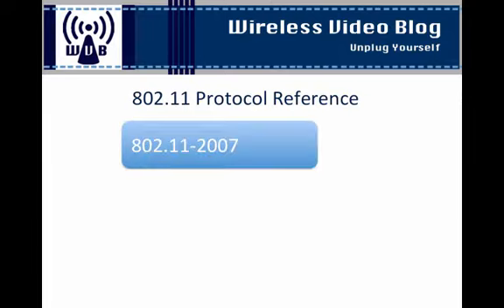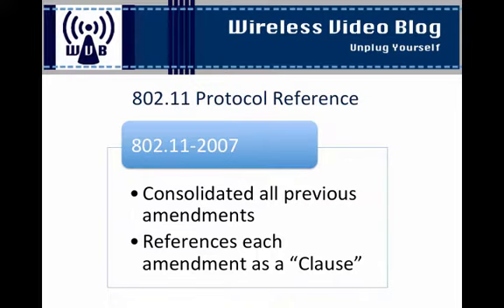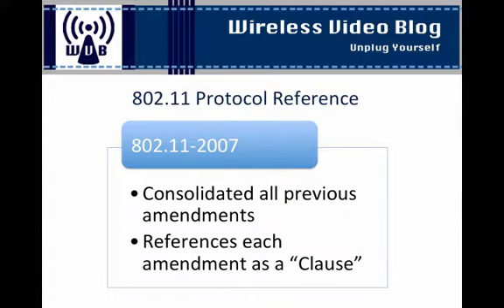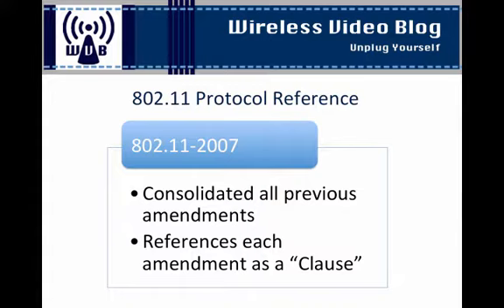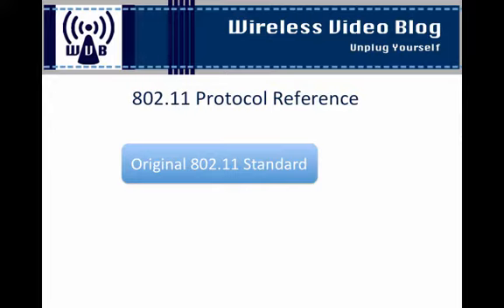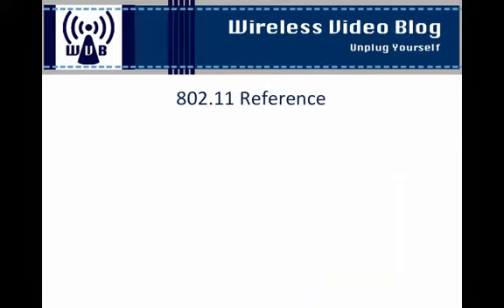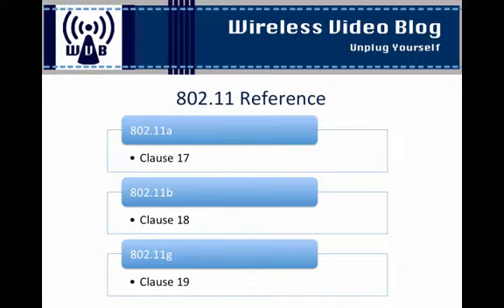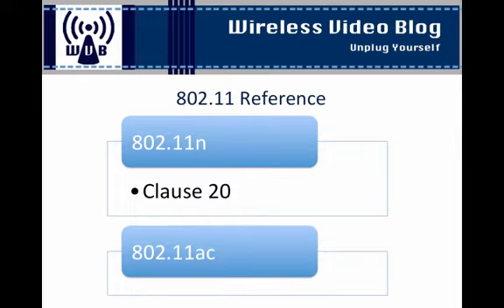CWAP Protocol Reference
Discusses how the CWNP organization references the individual physical layer protocols of the 802.11 standard and its ammendments.

Table of Contents:

00:32 -
03:20 -
05:34 -
06:46 -